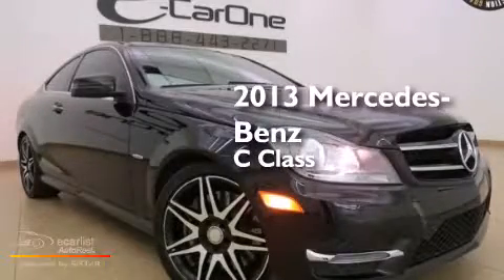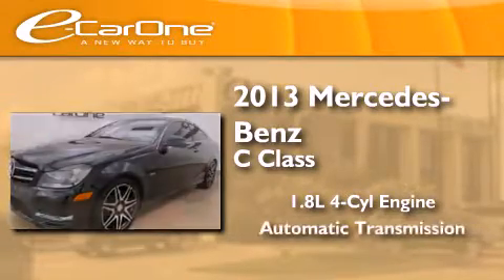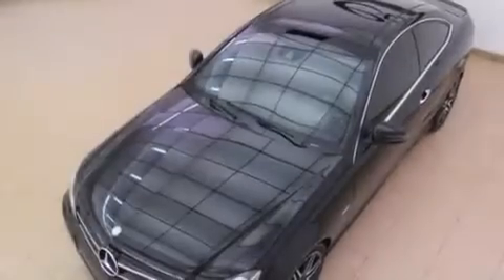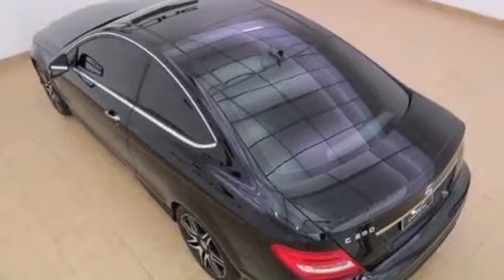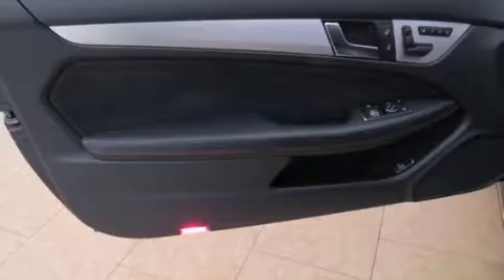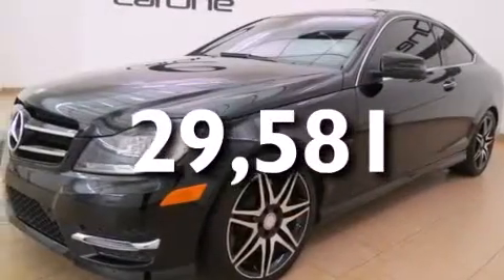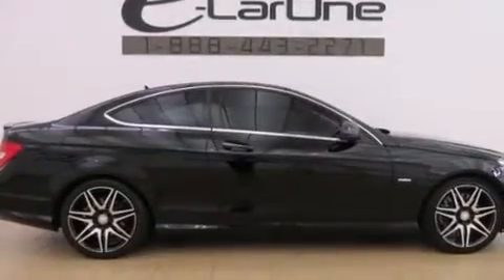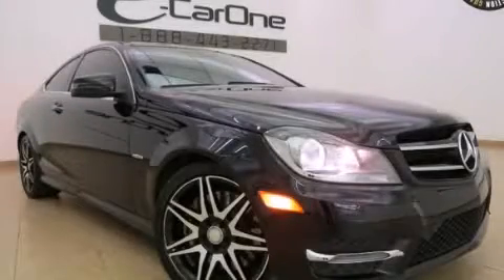2013 Mercedes-Benz C Class Carrollton TX 75006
We've been honored to serve the Carrollton TX area , we promise that your experience at our dealership will exceed your expectations ! Year : 2013 Make : Mercedes-Benz Model : C Class Engine : 1.8L 16-Valve I4 Turbocharged Engine Trans . : Automatic Exterior : Black Miles : 29,581 Interior : Black Stock : 17965 eCarOne 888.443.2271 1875 N. Interstate 35E Carrollton , TX 75006 Pre-Owned 2013 Mercedes-Benz C Class Carrollton TX